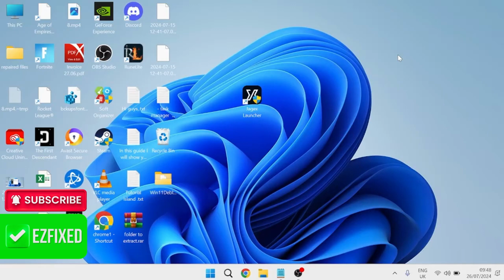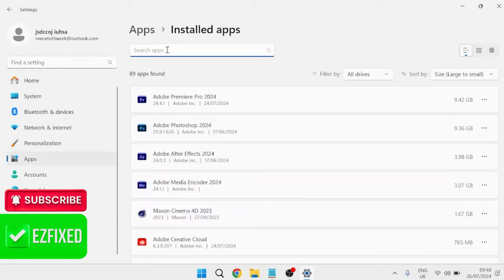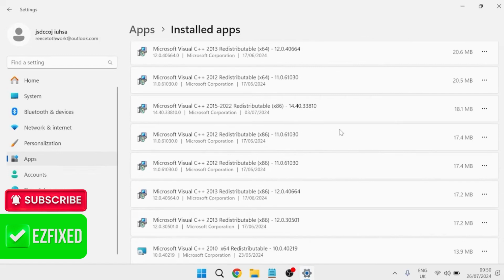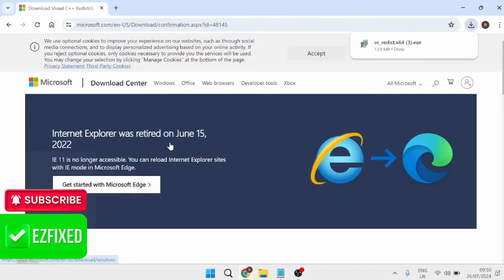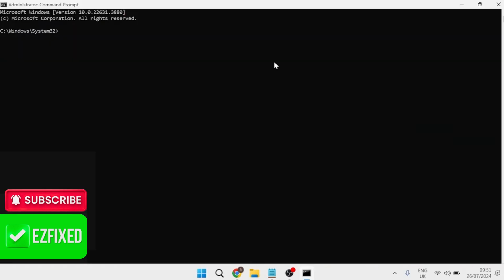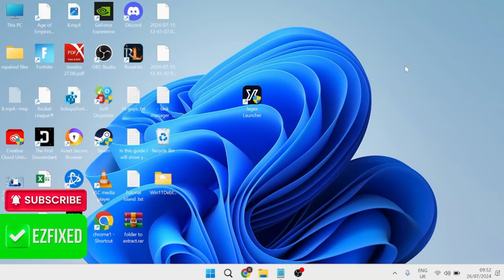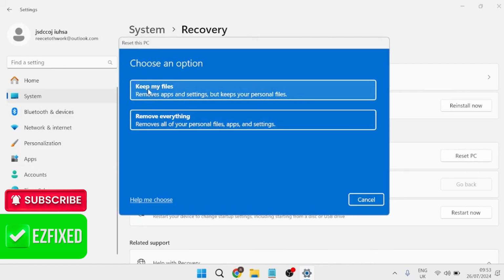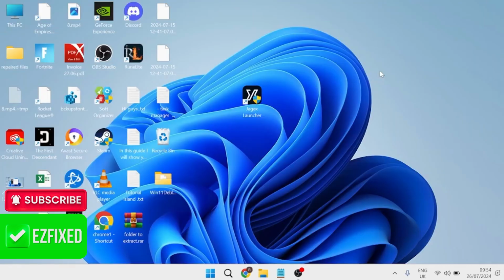How to Fix Application Side-by-Side Configuration Errors [Quick Guide]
In this video I will show you How to Fix Application Side-by-Side Configuration Errors [Quick Guide]